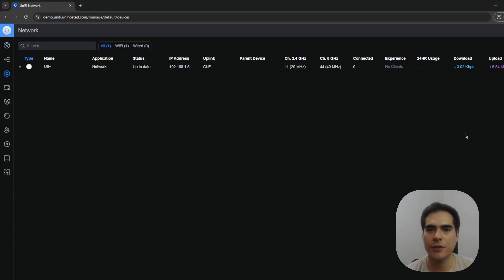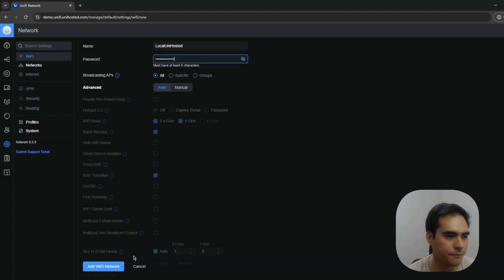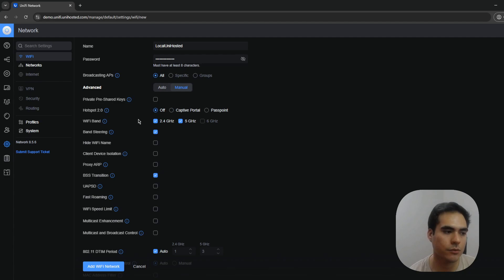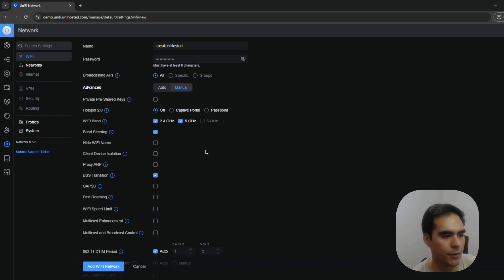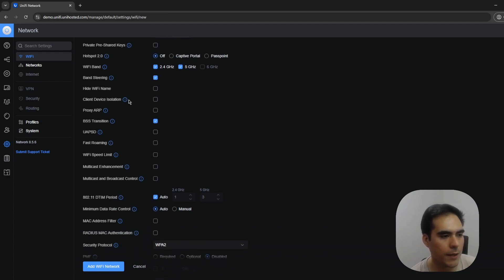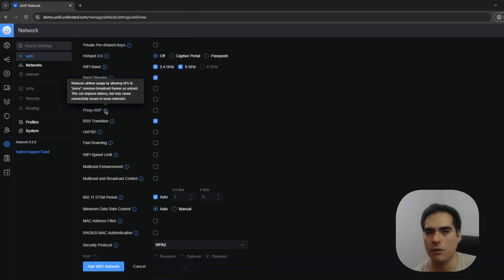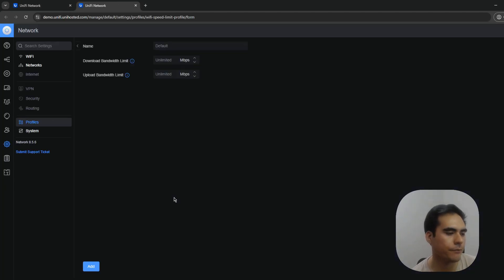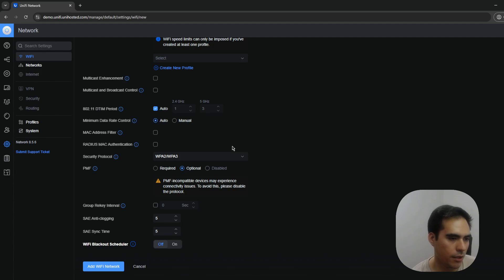How to add SSID to your UniFi Controller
Setting up your first UniFi Wi-Fi network? 🧑‍💻 Whether you’re a beginner or an advanced user, this step-by-step guide will help you create the perfect SSID, configure security settings, and optimize your Wi-Fi performance for better coverage and speed.

🚀 What you’ll learn in this video:
✅ How to create & configure a new SSID
✅ Best security settings for your network 🔒
✅ 2.4 GHz vs. 5 GHz vs. 6 GHz – Which should you use?
✅ How to limit bandwidth per user and optimize your Wi-Fi
✅ Hidden settings that boost performance & stability

💡 Pro Tip: If you have multiple access points, you can choose which ones broadcast your SSID for better network control!

📌 Chapters:
00:00 – Introduction – Setting Up a Wi-Fi Network in UniFi
00:20 – Adopting an Access Point Before Adding SSID
00:45 – Creating a New SSID in UniFi Controller
02:00 – Advanced SSID Settings & Optimization
04:30 – Finalizing & Broadcasting the SSID

🚀 Tired of Managing Your Own UniFi Controller? Let Us Handle It!
Skip the headaches—get a fully managed UniFi Controller in the cloud with UniHosted!

✅ UniHosted – Managed UniFi Hosting
🔹 Hassle-free controller hosting with automatic updates
🔹 Secure & scalable solutions for MSPs & IT professionals
🔹 24/7 monitoring, SSL/TLS encryption & daily backups